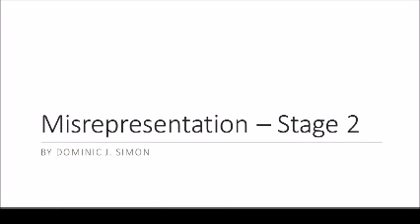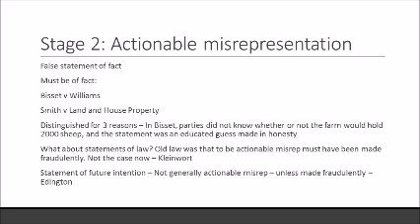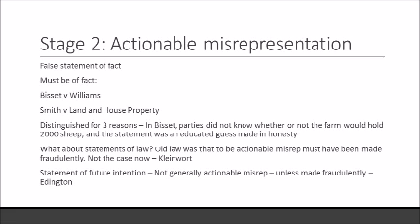Misrepresentation - Stage 2(2) - Contract Law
Stage 2(2) in answering a misrepresentation problem question